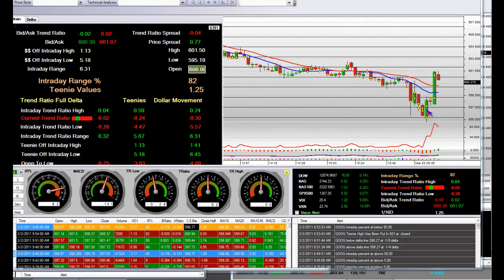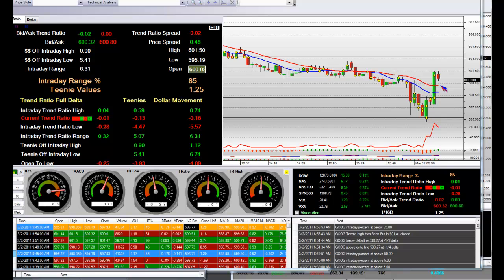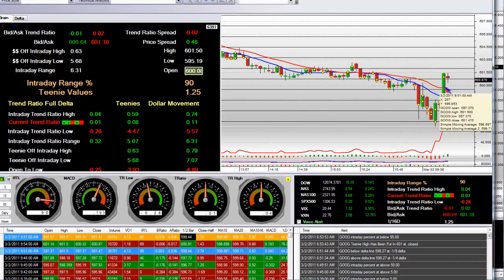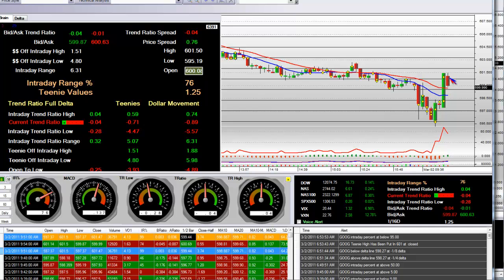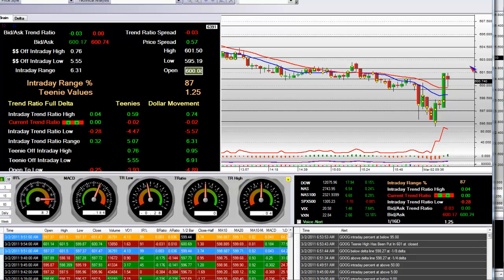Stock Trading Google.com (GOOG) Opening Bell $5 Breakout